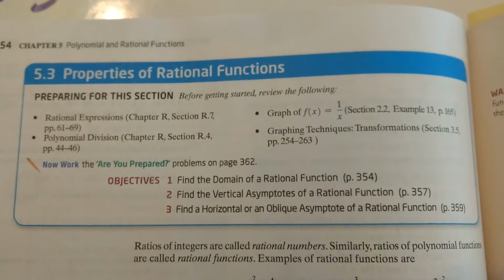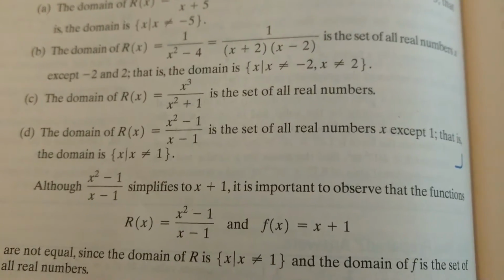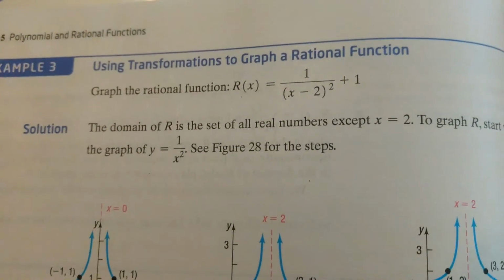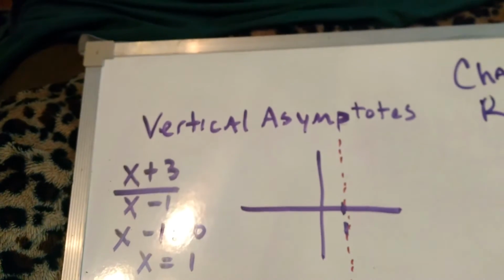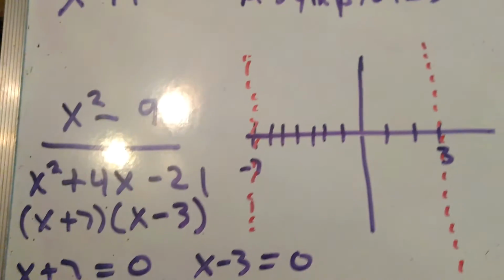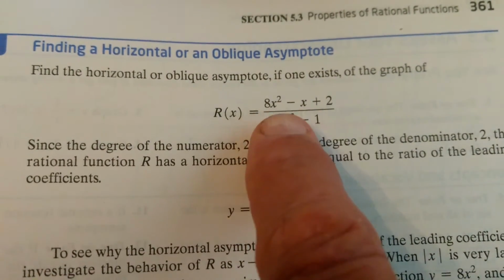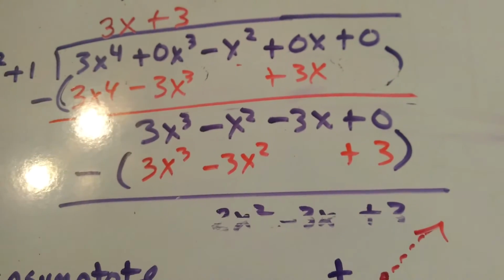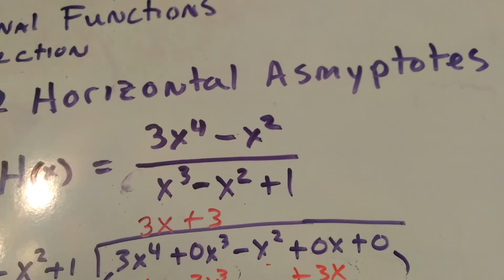MAC 1105 chapter 5 section 3